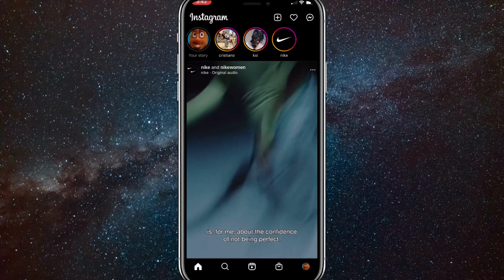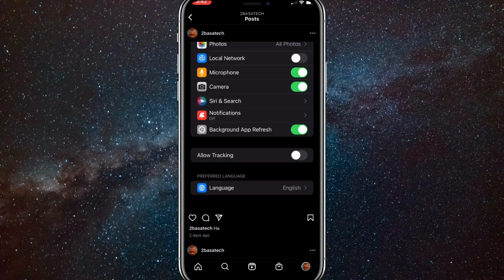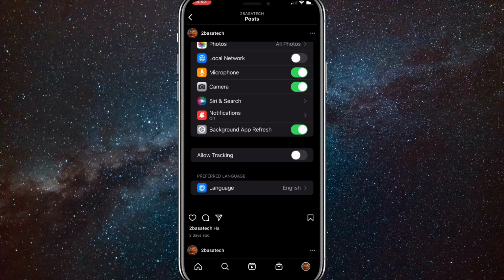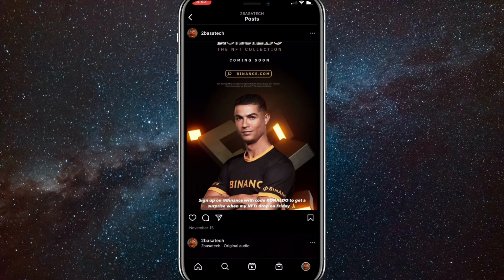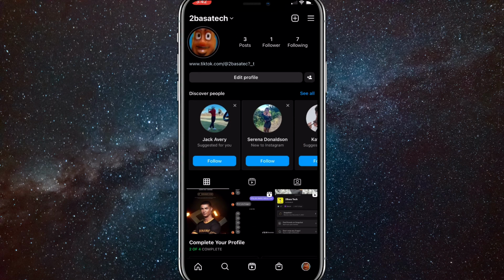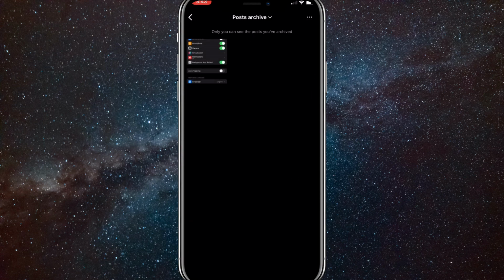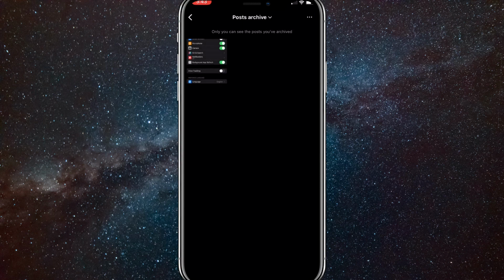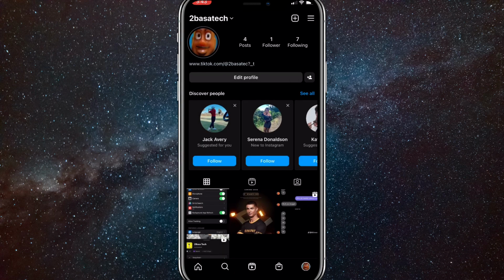How to Archive and Unarchive Instagram Posts (2026)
In this video, I will show you how to archive your Instagram posts. If you have posts that you want to archive but don't know how, then you came to the right video. Just watch this video, and you will be able to archive any Instagram post that you want. I will also show you how to Unarchive your posts on Instagram.